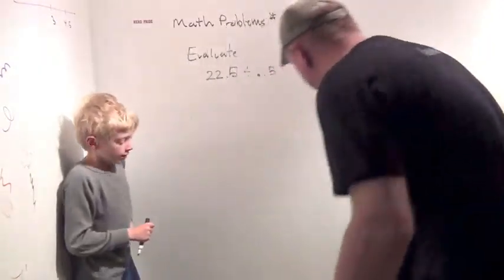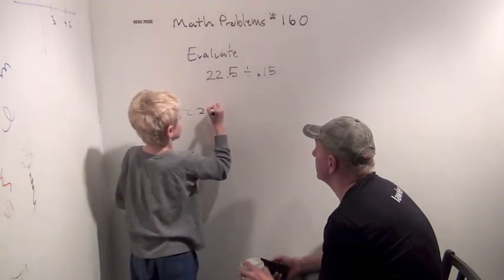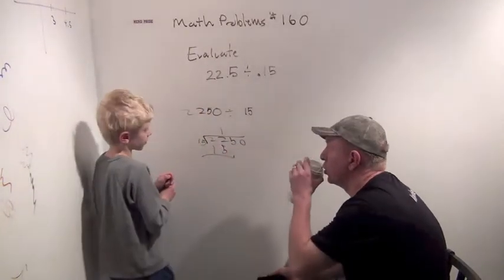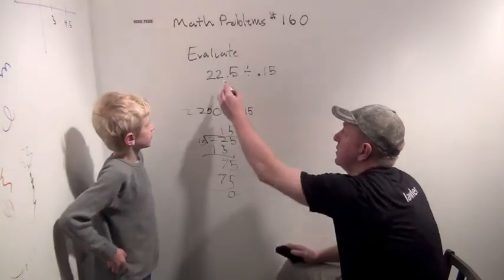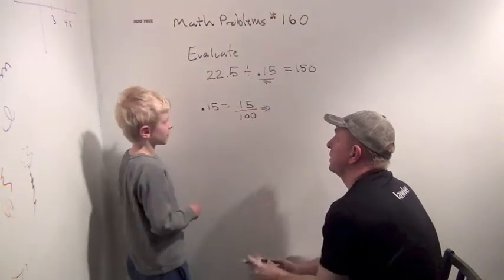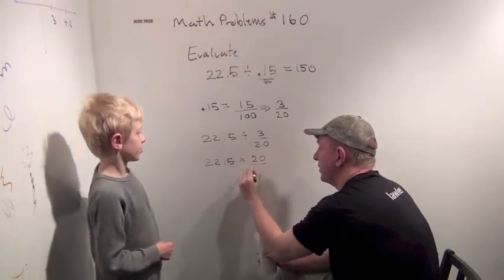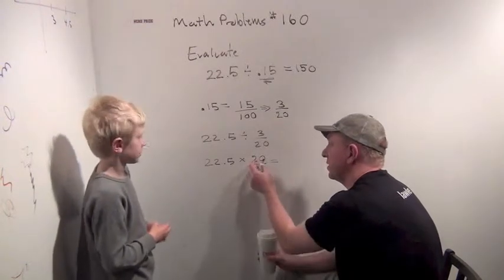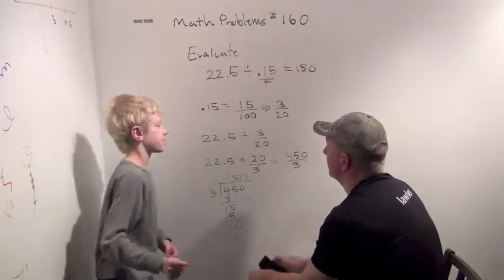MathProblems160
Reviewing and connecting decimal and fraction division